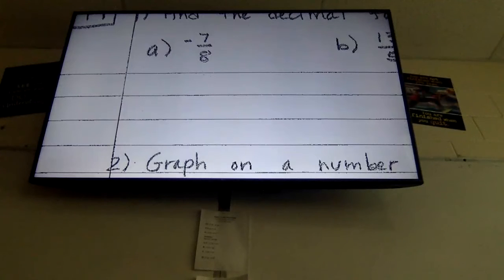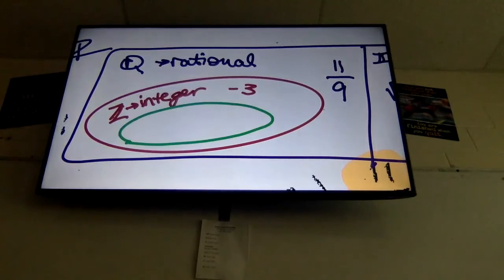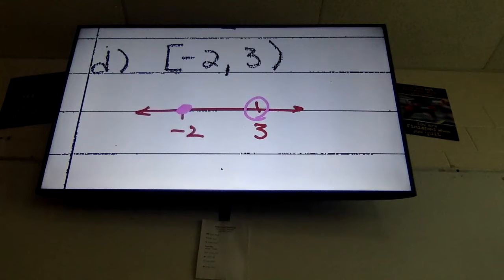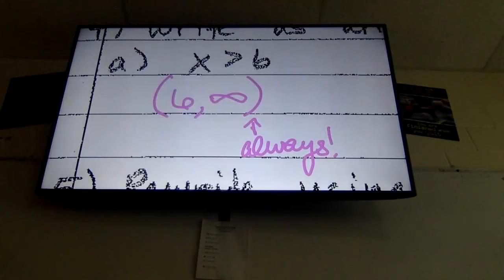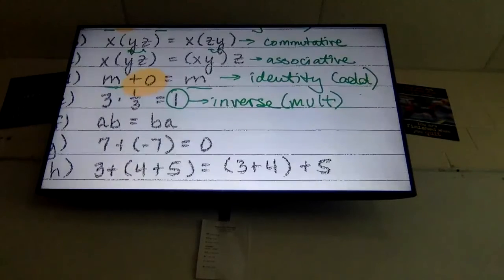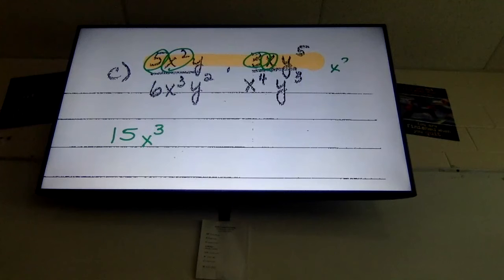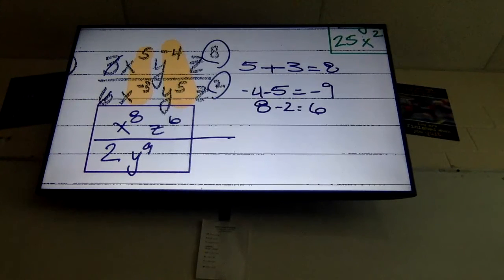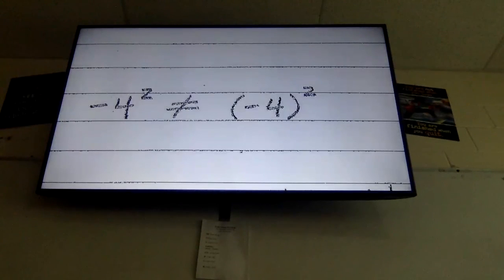pc lesson p.1